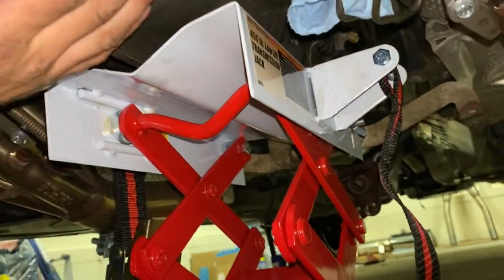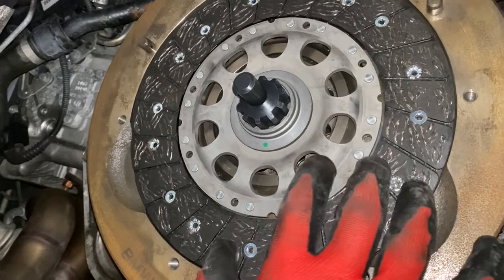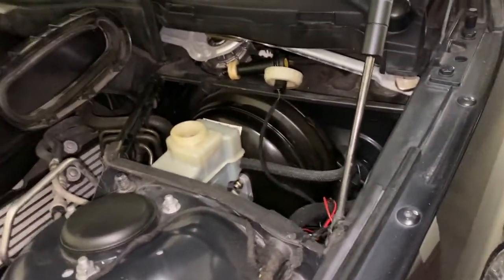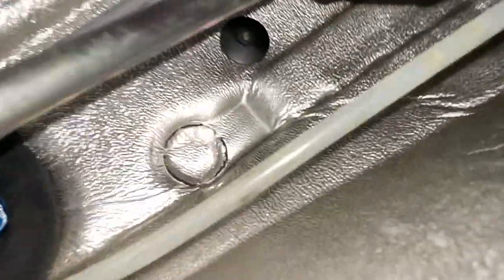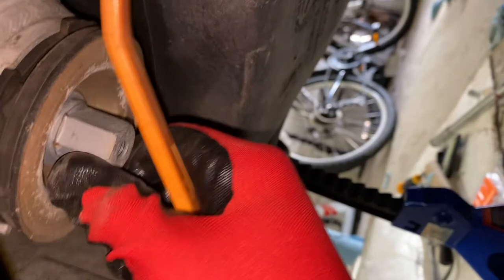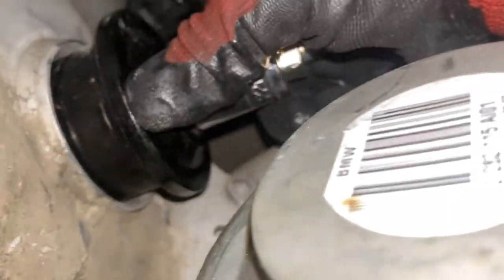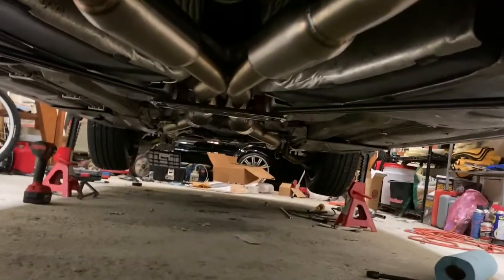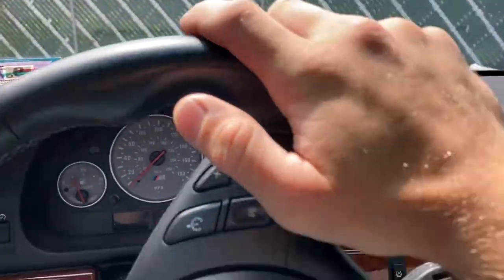I made a HUGE MISTAKE replacing my E39 M5 Clutch & Diff Bushings (Part 2)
Did the potato bread work? Find out!

In this video, I complete the install of the clutch and diff bushings on my BMW E39 M5 and work through more hurdles, including a REALLY big mistake that I made. Then, I put it all back together, do a brake flush, and drive it for the first time in over a month!

Special Thanks To:
Ace of Dents - Best Paintless Dent Repair in the tri-state!